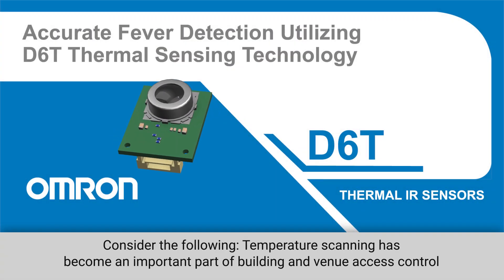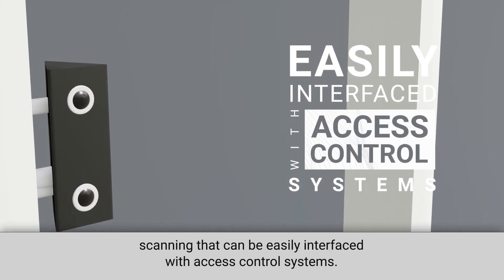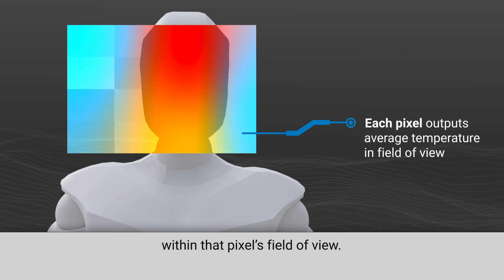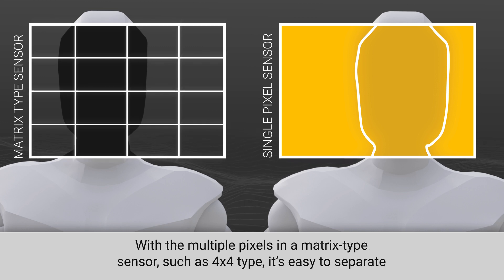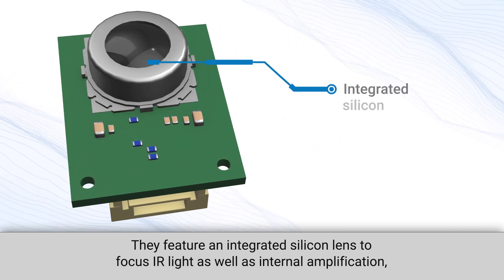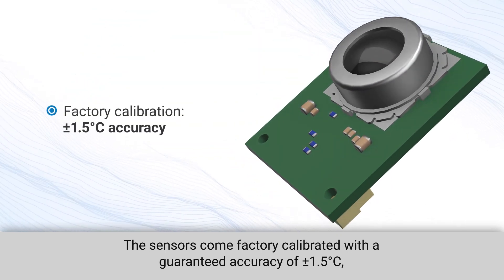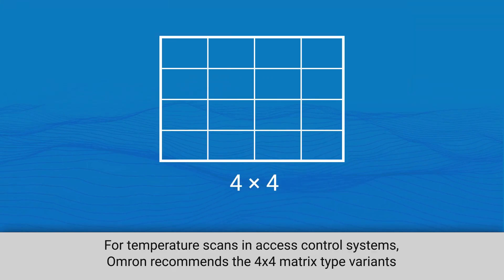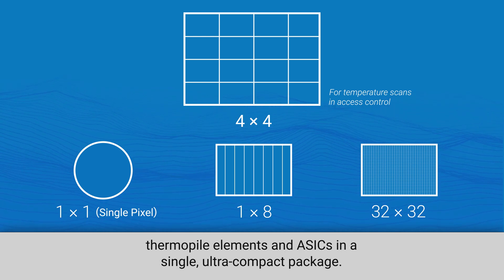Accurate Fever Detection Utilizing Omron's D6T Thermal Sensing Technology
Learn how Omron's D6T Thermal IR Sensors can be utilized to accurately detect fevers.